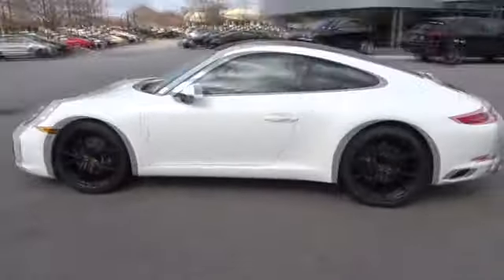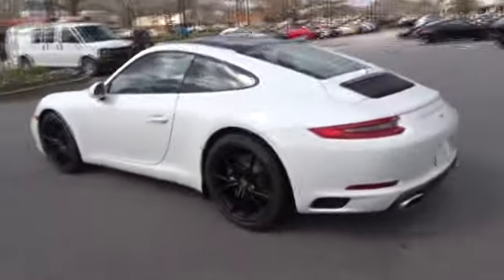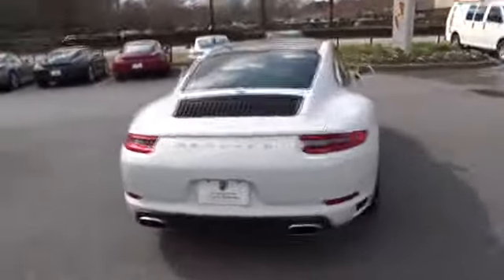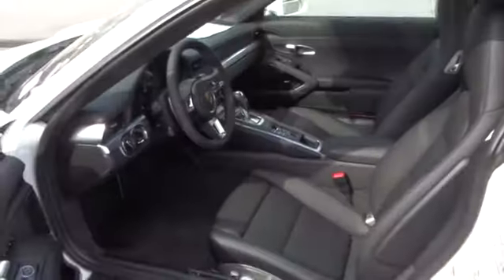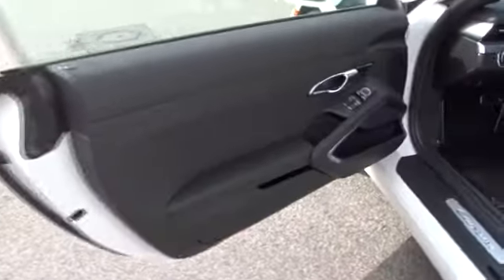2018 Porsche 911 Roswell, Alpharetta, Atlanta, Marietta, Sandy Springs, GA N18650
White New 2018 Porsche 911 available in Roswell, Georgia at Hennessy Porsche. Servicing the Alpharetta, Atlanta, Marietta, Sandy Springs, GA area.

Hennessy Porsche
990 Mansell Road

911 MODEL DESIGNATION,14-WAY POWER SPORT SEATS  -inc: electric adjustment of seat backrest  seat height  fore/aft position  seat cushion inclination  seat cushion depth and lumbar support (4-way)  Memory Package  driver's seating position  steering column and side mirrors as well as individual setting such as lights  wipers  climate control  door lock setting  instrument cluster and PCM (via remote),ELECTRIC SLIDE/TILT SUNROOF IN GLASS  -inc: one-touch slide/tilt functionality  wind deflector  electric sun blind  roof painted in front and behind the glass module in high-gloss black,PORSCHE CREST ON HEADRESTS,BOSE SURROUND SOUND SYSTEM  -inc: 12 loudspeakers w/center speaker and subwoofer integrated into the vehicle body  fully active sound system w/a total output of 555 watts  BOSE Centerpoint 2 and SurroundStage and AudioPilot Noise Compensation Technology,HEATED MULTIFUNCTION STEERING WHEEL,GT SPORT STEERING WHEEL,WHEELS PAINTED IN SATIN BLACK  -inc: wheel centers w/full-color Porsche crest,TRANSMISSION: 7-SPEED PORSCHE DOPPELKUPPLUNG (PDK)  -inc: dual-clutch gearbox  SPORT button  automatic mode or manual shift controls on the steering wheel or gear selector  auto start stop and coasting function for reduced fuel consumption,PREMIUM PACKAGE PLUS W/POWER SPORT SEATS  -inc: Auto-Dimming Mirrors  interior and side mirrors  Front Seat Ventilation  three levels of adjustment  Front Seat Heating  three levels of adjustment  Porsche Entry & Drive  vehicle locking  unlocking and engine start without active use of the key  Light Design Package  additional dimmable ambient LED lighting in overhead console  area of door handles  door storage compartment  rear seats and driver and front passenger footwell  LED Headlights w/PDLS+  dynamic cornering light  speed-dependent headlight range control  sport mode  headlight cleaning system and high beam assistant,WHEELS: 8.5J X 20 FR/11.5J X 20 RR CARRERA S  -inc: five open-ended spokes  Tires: 20,LED HEADLIGHTS W/PDLS+  -inc: dynamic cornering light  speed-dependent headlight range control  sport mode  headlight cleaning system and high beam assistant,Perimeter Alarm,Redundant Digital Speedometer,Engine Immobilizer,Partial Leather Seat Trim,Power Fuel Flap Locking Type,Trip Computer,Remote Releases -Inc: Power Cargo Access,Front Center Armrest,Power 1st Row Windows w/Driver And Passenger 1-Touch Up/Down,Delayed Accessory Power,Carpet Floor Trim,Radio: Porsche Communication Management (PCM) -inc: online navigation module  SiriusXM satellite radio and HD Radio receiver  Connect Plus including 4G LTE capability w/in-vehicle WiFi Hotspot  Navigation and Infotainment Services (real time traffic  news  weather  etc)  PCM Connect App Services (contacts  calendar  Napster)  Car Connect Services (vehicle locator  remote door lock  etc)  Apple CarPlay  sound package plus sound system featuring 8 speakers  150 watt output  universal audio interface (AUX-IN  USB  iPod) and Bluetooth hands-free mobile phone connection using Hands Free Profile (HFP),Illuminated Locking Glove Box,Leather Door Trim Insert,HomeLink Garage Door Transmitter,Remote Keyless Entry w/Integrated Key Transmitter  2 Door Curb/Courtesy  Illuminated Entry and Illuminated Ignition Switch,Full Floor Console w/Covered Storage  Mini Overhead Console  Rear Console w/Storage and 3 12V DC Power Outlets,Fade-To-Off Interior Lighting,Interior Trim -inc: Metal-Look Instrument Panel Insert  Metal-Look Door Panel Insert  Metal-Look Console Insert and Metal-Look Interior Accents,Analog Display,Full Carpet Floor Covering -inc: Carpet Front And Rear Floor Mats,Front Map Lights,Cargo Space Lights,Fixed Rear Windows,Gauges -inc: Speedometer  Odometer  Oil Pressure  Engine Coolant Temp  Tachometer  Oil Level  Oil Temperature  Trip Odometer and Trip Computer,Cargo Features -inc: Spare Tire Mobility Kit,Driver Foot Rest,Window Grid Diversity Antenna,Leather/Metal-Look Gear Shift Knob,Dual Zone Front Automatic Air Conditioning,Outside Temp Gauge,Driver And Passenger Visor Vanity Mirrors w/Driver And Passenger Illumination,FOB Controls -inc: Trunk/Hatch/Tailgate and Windows,3 12V DC Power Outlets,Power Door Locks w/Autolock Feature,Fixed Front Head Restraints,Front Cupholder,2 LCD Monitors In The Front,Day-Night Rearview Mirror,Full Alcantara Simulated Suede Headliner,Sport Leather Steering Wheel,50-50 Folding Bucket Front Facing Fold Forward Seatback Rear Seat,Radio w/Seek-Scan  In-Dash Mounted Single CD  MP3 Player  Clock  Speed Compensated Volume Control  Aux Audio Input Jack  Radio Data System  DVD-Audio  External Memory Control